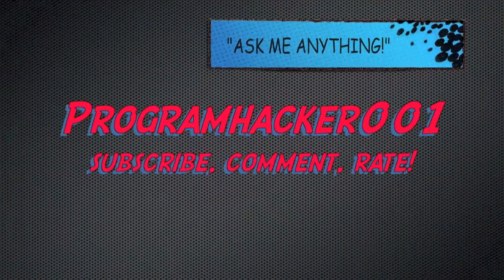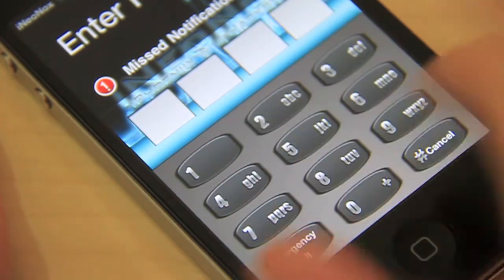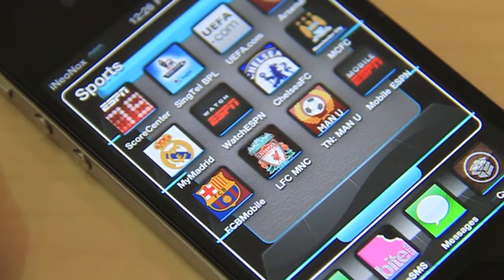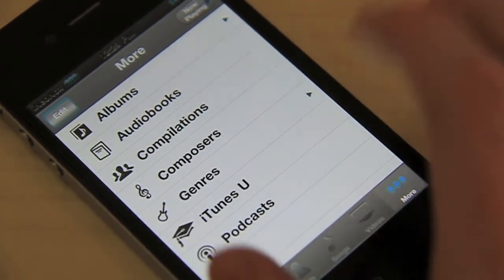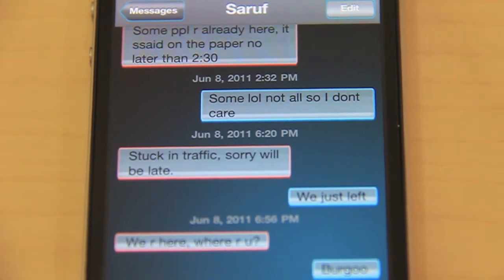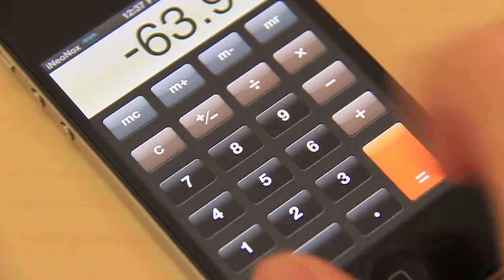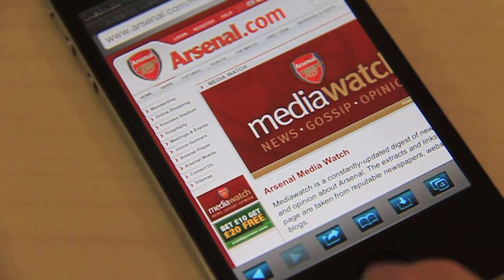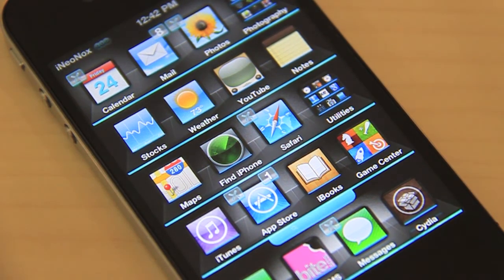iNeoNox HD Theme Review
Become a fan of me on Facebook!!